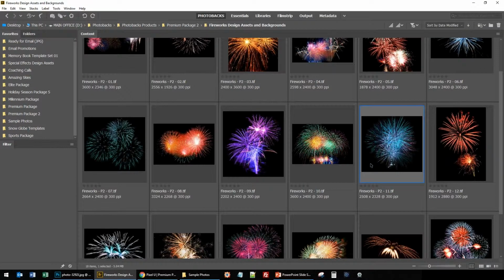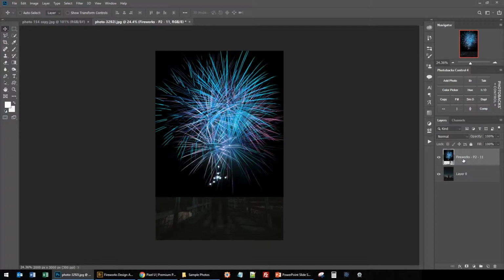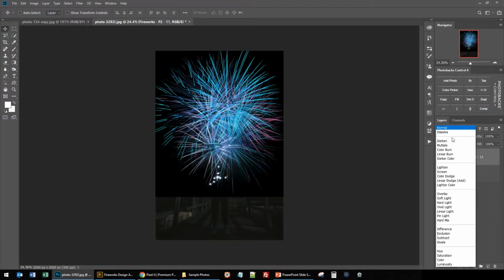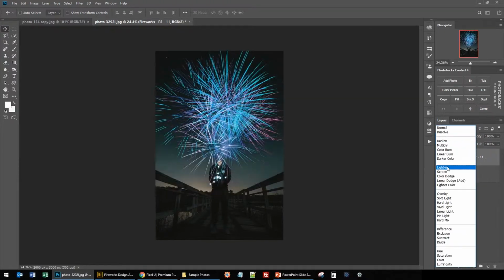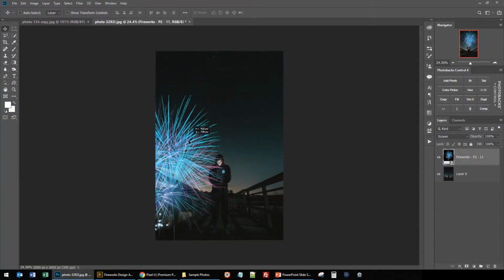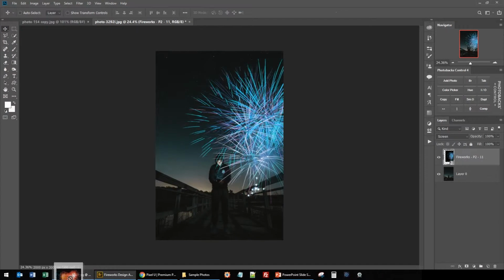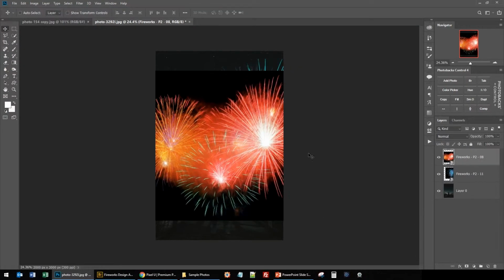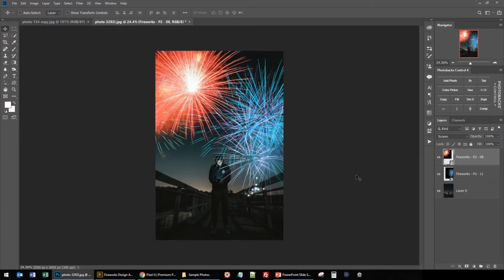Screen Blending Layer Mode in Photoshop - Perfect for Fireworks!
Join our exclusive MEMBERS ONLY Pixel U! It's where you'll truly learn with the experts!